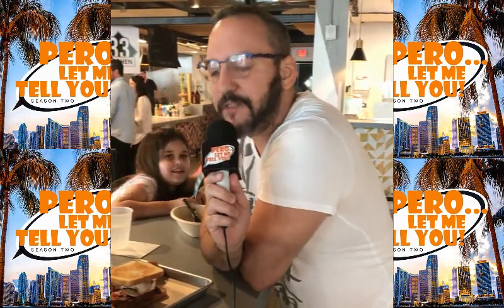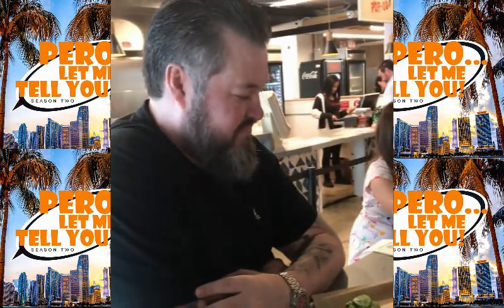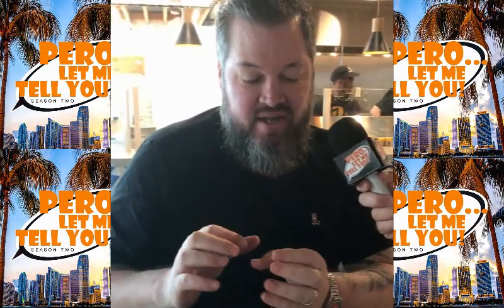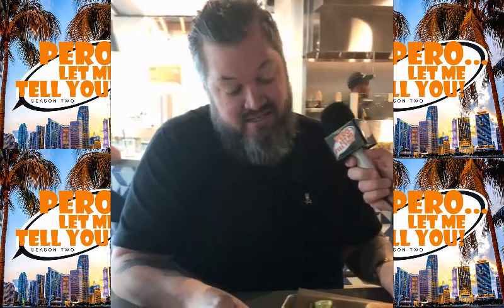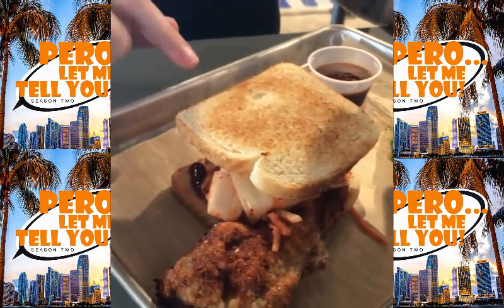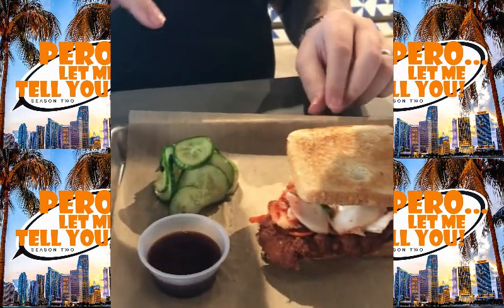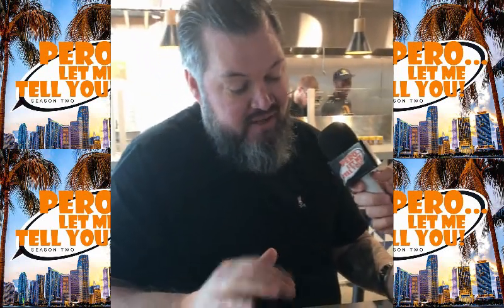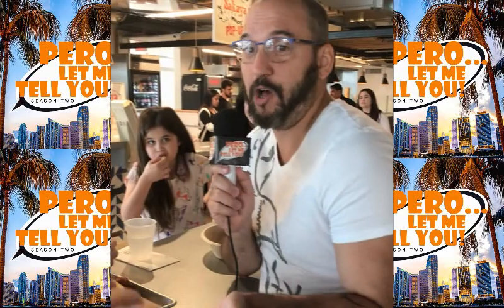Pero...let's start Cracklin' with Chef Richard Hales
Chef Hales' pork version of his Cracklin' sandwich is everything you'd expect and even yummier! Grab it today at the Sakaya Kitchen pop-up in The Citadel food hall!